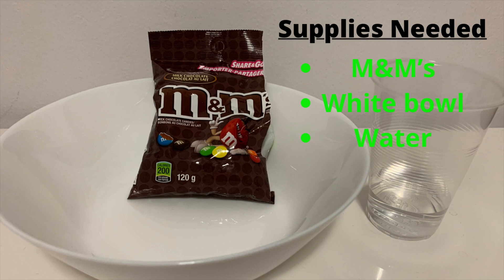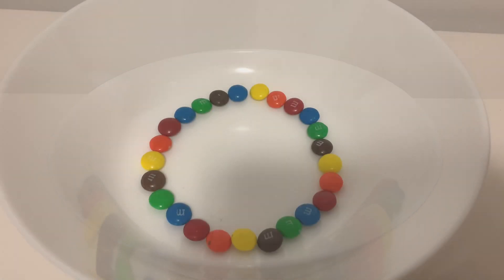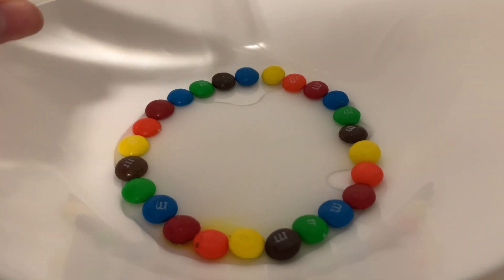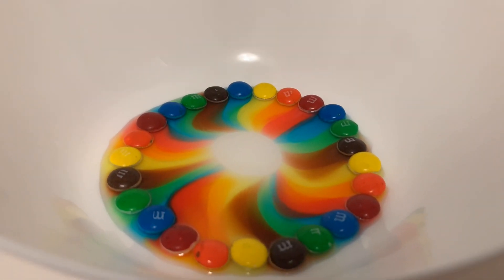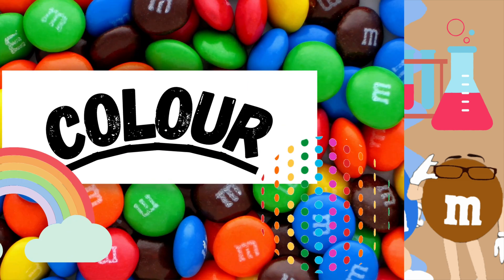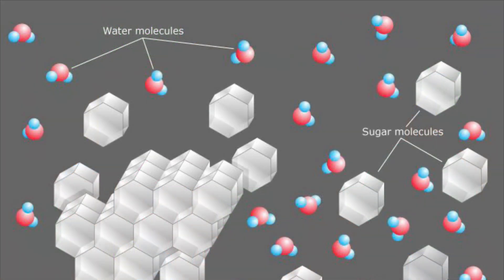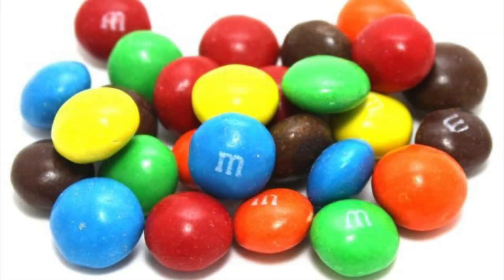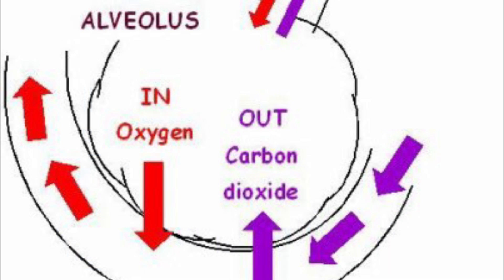M&M Rainbow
In today’s experiment we have one of our volunteers, Isabel, show us how to make a rainbow out of M&M’s. When water is placed in the centre of a ring that is made of alternating coloured M&M’s, a rainbow effect is present. The sugar candy coating dissolves due to the water, releasing the dye that is within. This is the act of diffusion which can be seen during gas exchange which takes place in our lungs. For this experiment you will need: 1 cup of water, 1 packet of M&Ms, 1 white bowl. You can skip ahead to 0:23 to jump straight into the experiment!